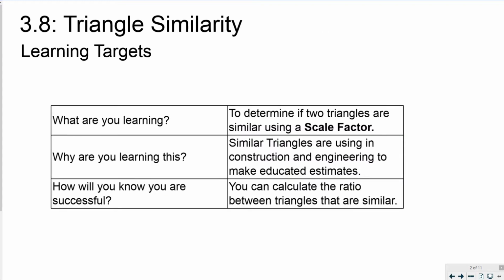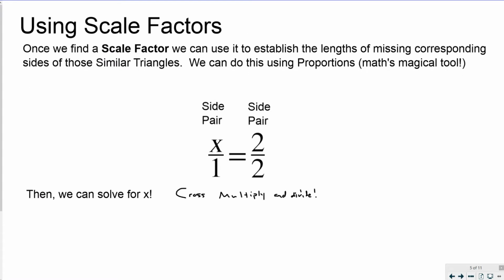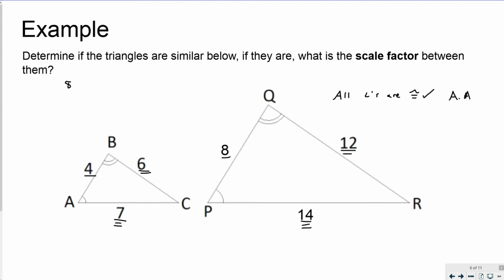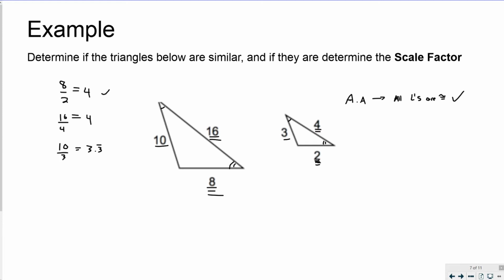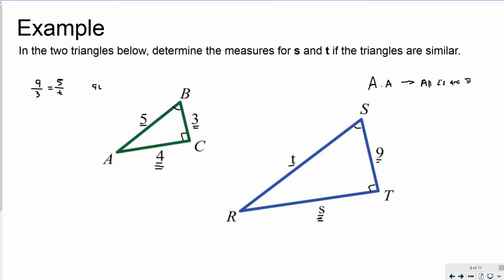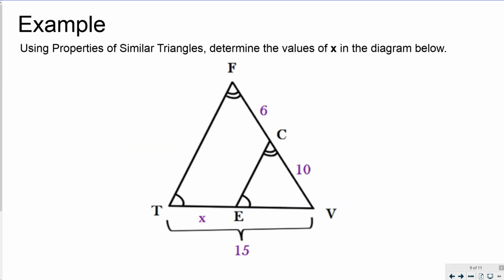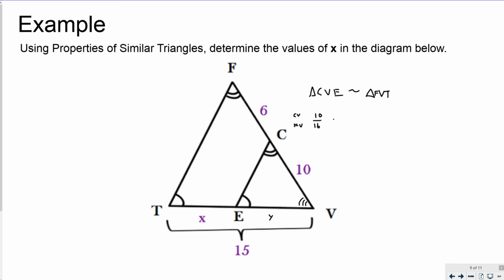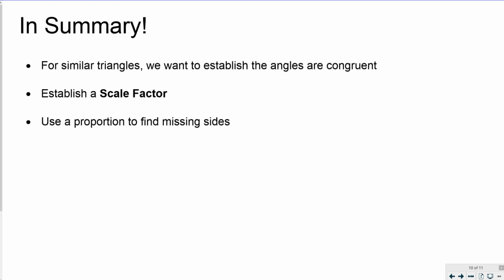Similar Triangles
In this video, I show you what similar triangles are, and how to calculate the scale factor between them, and then use proportions to find missing sides of Similar Triangle pairs.